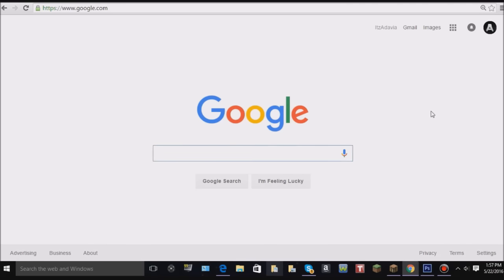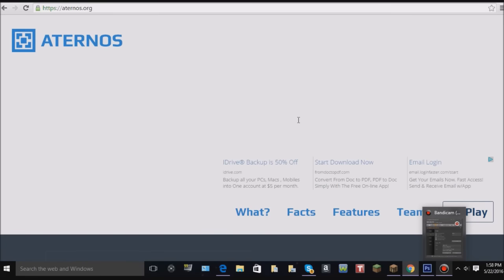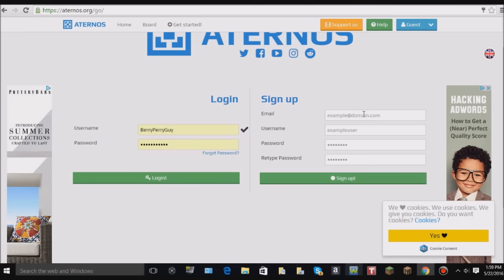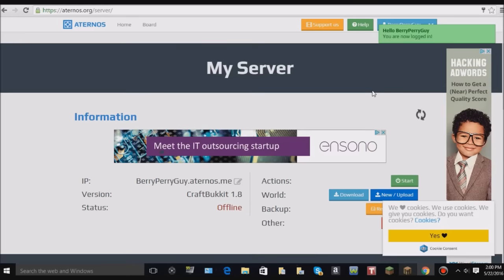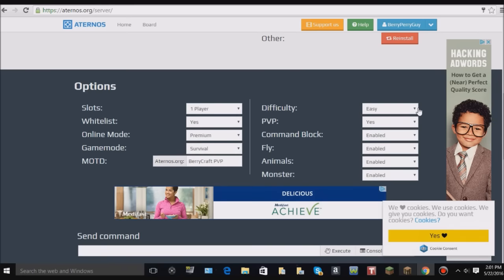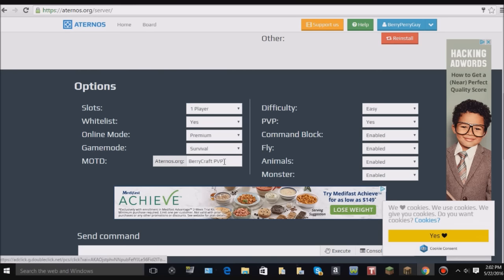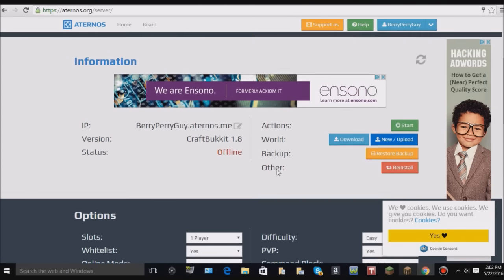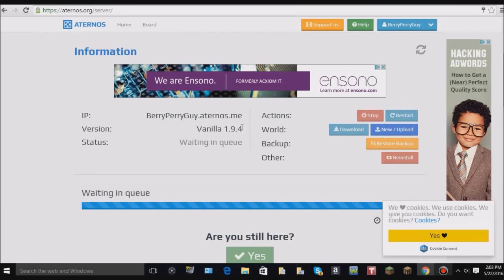How to make a FREE Minecraft Server!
Stuff-
Add me on Xbox it is BerryPerryGuyYT and I play Xbox One and 360